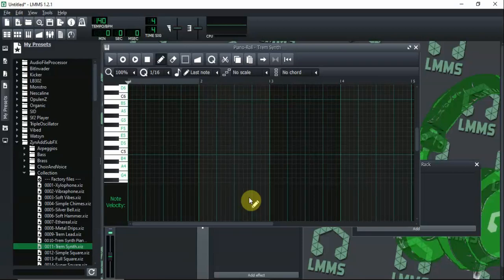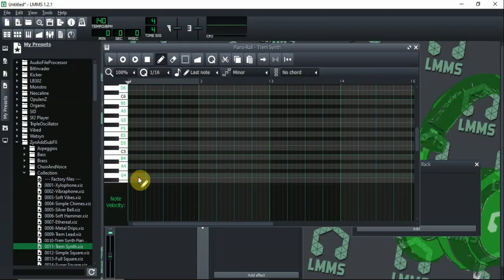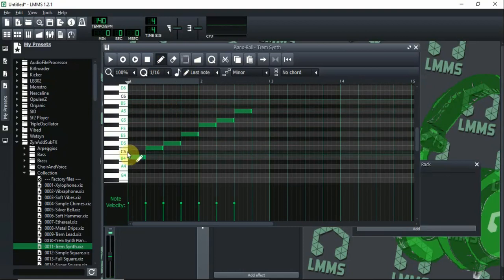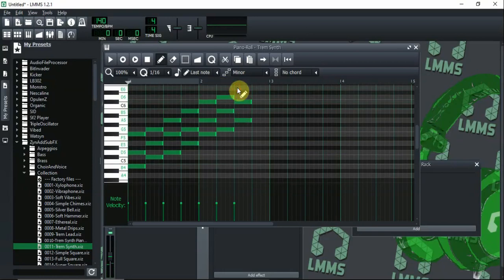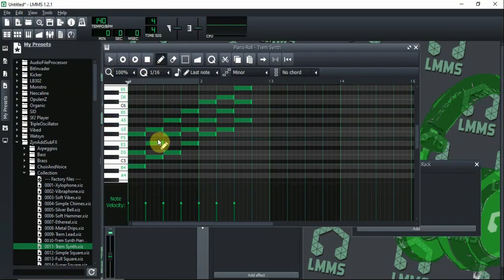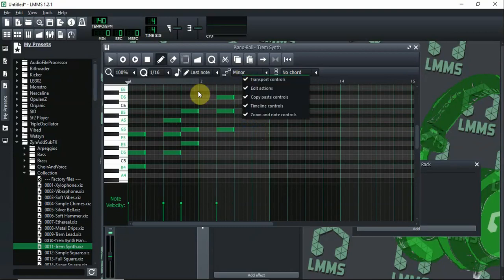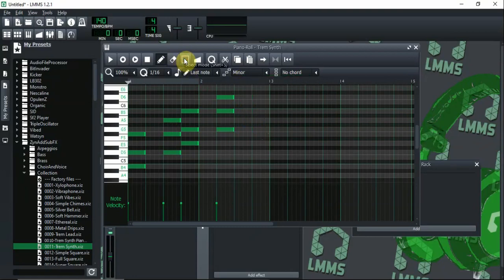Chord Progression for Beat makers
How to make a chord progression for beatmakers.